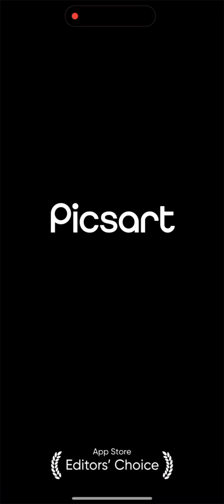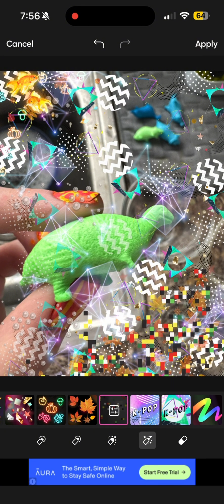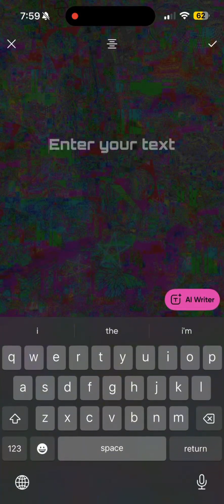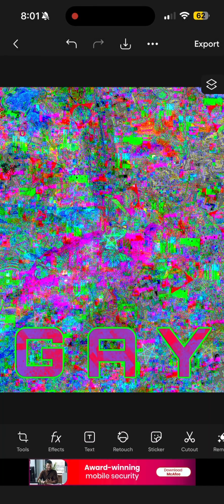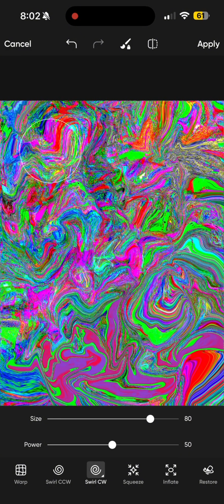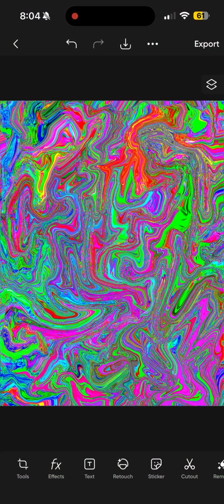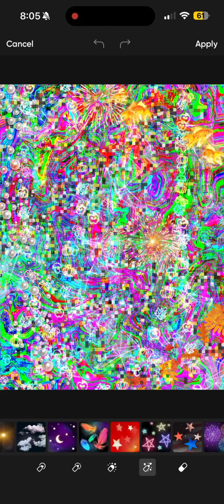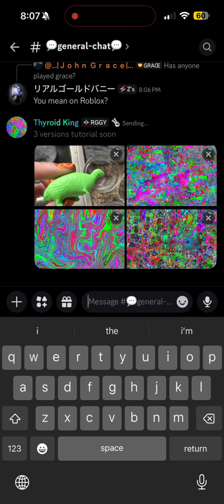How To Thyroidify Your Photos